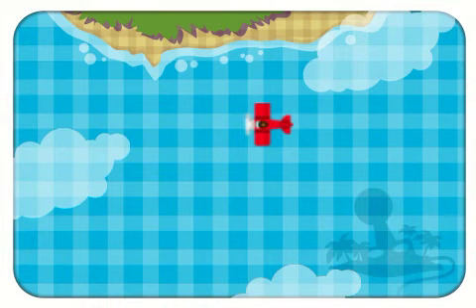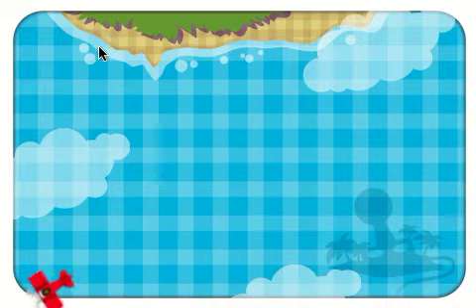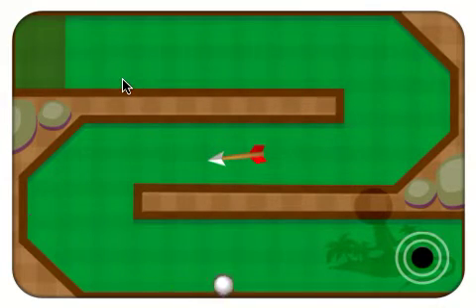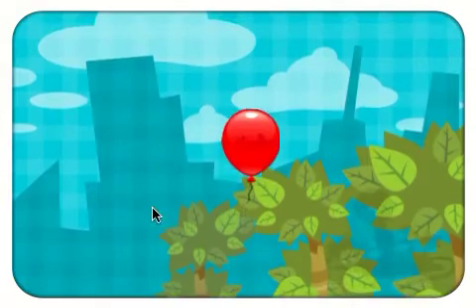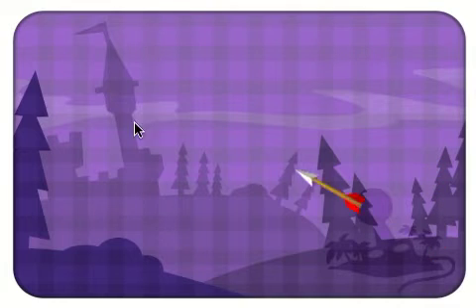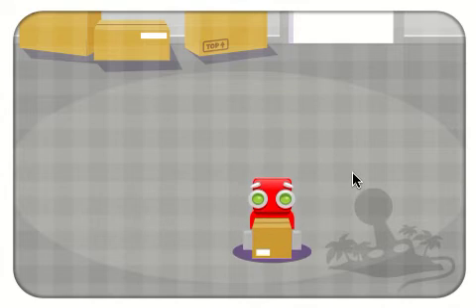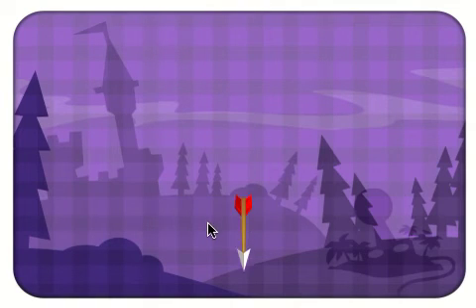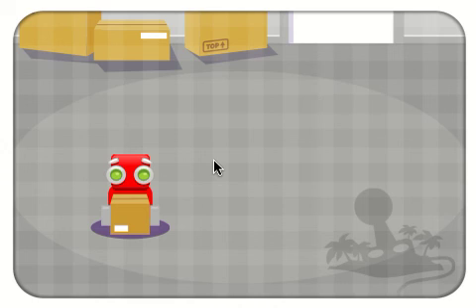5_Swipe_Controls_GameSalad.mov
5 core swipe controls for gamesalad.